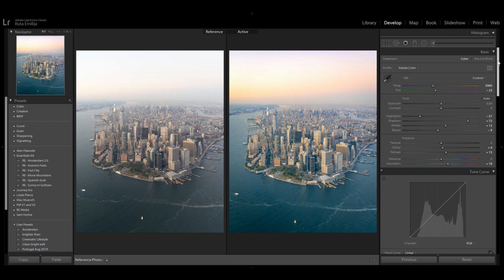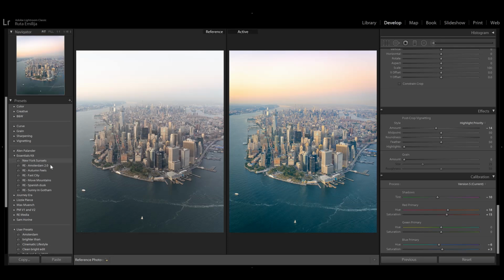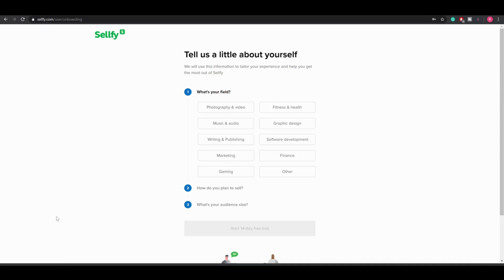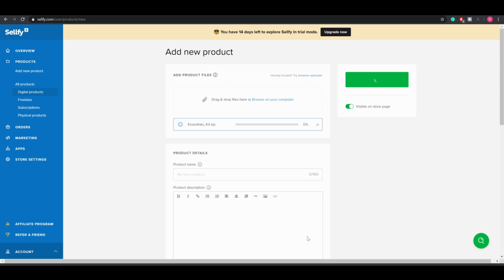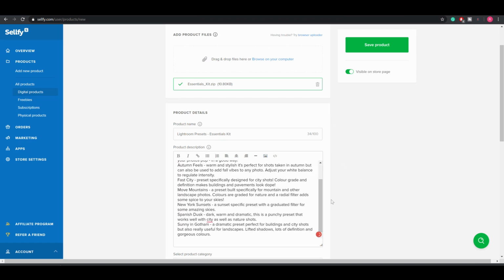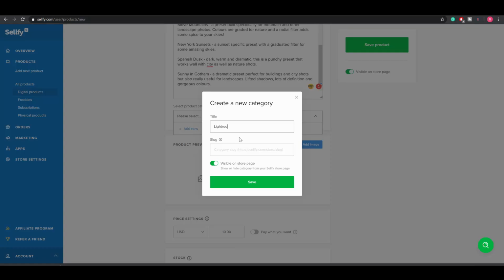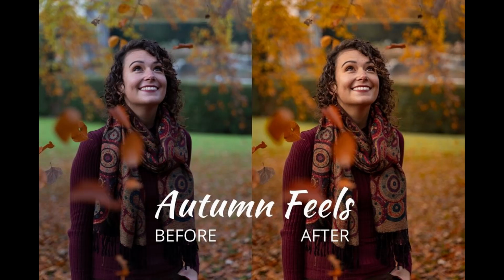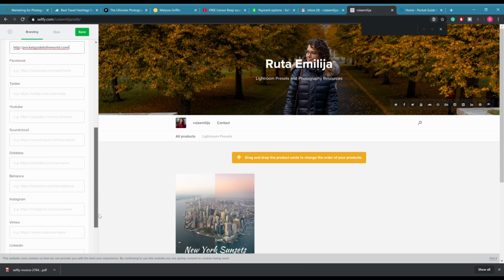Make MONEY when you have no CLIENTS as a Photographer: how to sell Lightroom Presets + GIVEAWAY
In this video, I am talking all about a great way to make money when you don't have photography clients! This one is all about creating a passive income by selling lightroom presets and earning while you sleep.

Giveway ends 30 April 2020 7PM GMT.

Tamron 28-75mm f2.8
Tamron 17-28mm f2.8